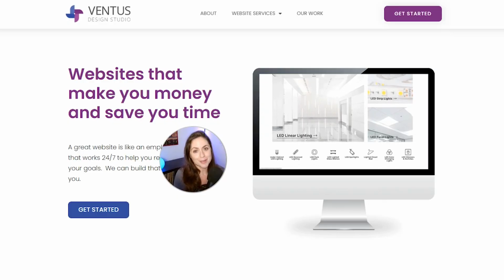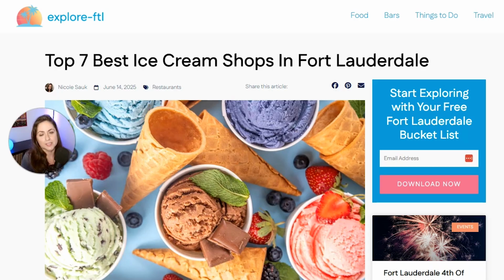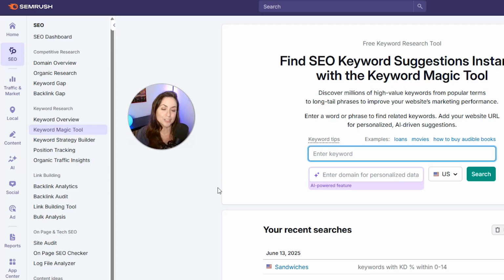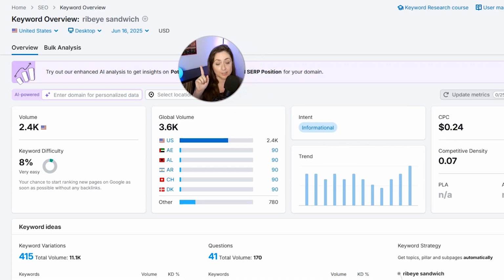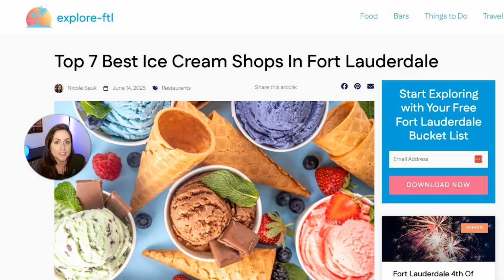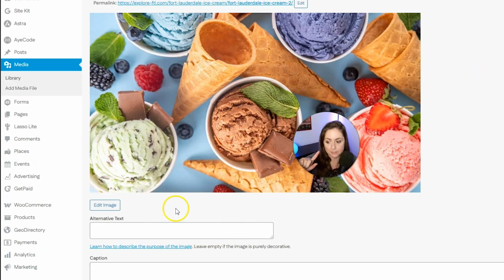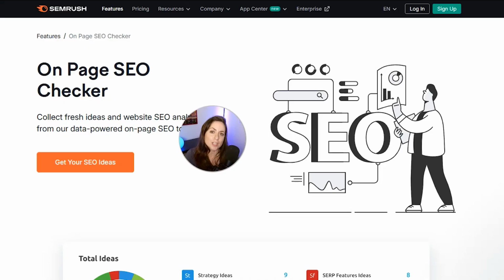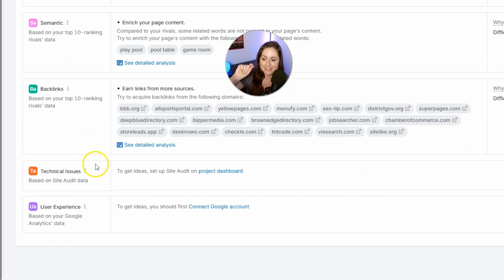Easy On-Site SEO with this New Toolkit (Free Trial!)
If you want better rankings and more website traffic, you need to focus on On-Site SEO. In this video we’ll cover what on-site SEO is, why it matters, and how to improve your site architecture, keyword-focused content, title tags, header tags, internal links, external links, image alt text, and URL structure.

(Affiliate links: I may earn a commission at no extra cost to you. Thank you for your support!)

00:00 What is On-Site SEO?
00:54 Website Architecture
02:08 Keyword Focused Content
06:18 On Page SEO Checklist
08:39 Free On Page SEO Tracker

RESOURCES